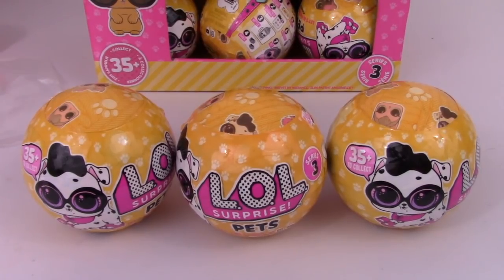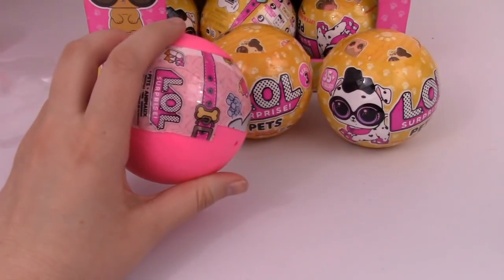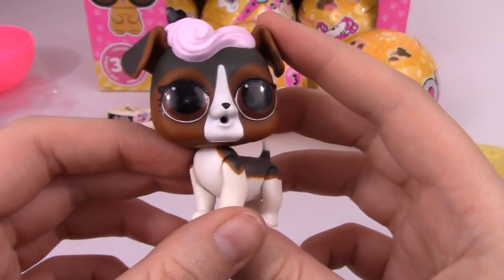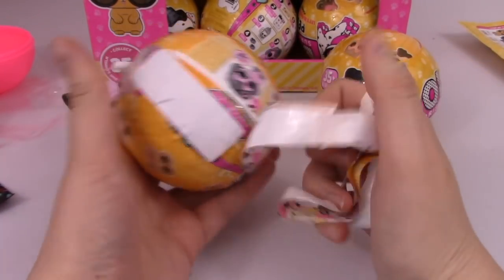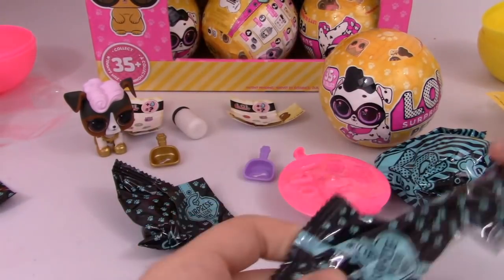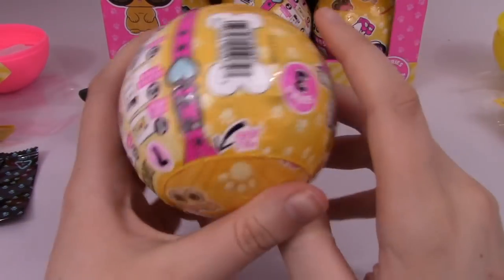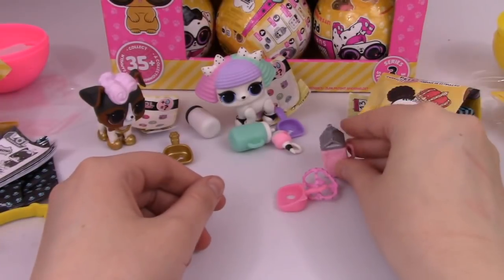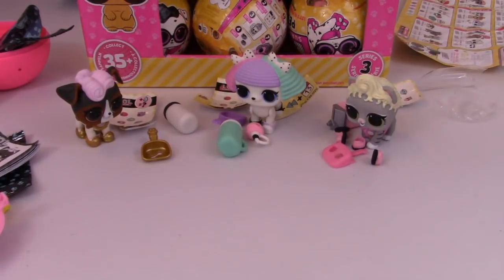Pick Three LOL Surprise Pets Series 3 Wave 2! Pink Baby, DJ, and Pranksta? 😍